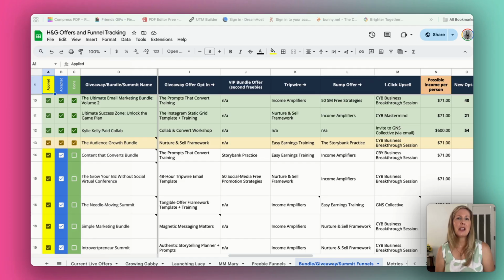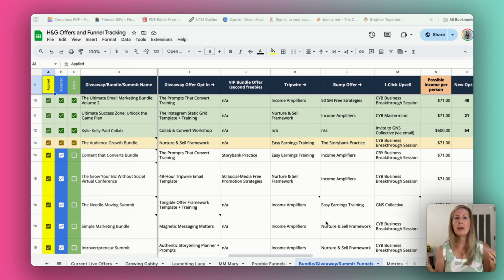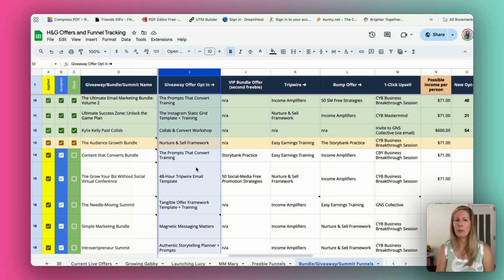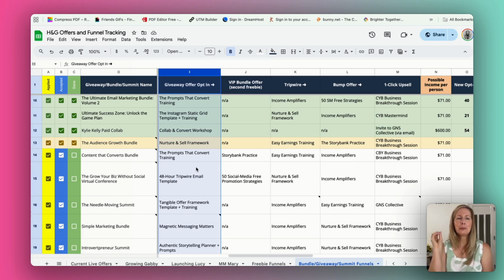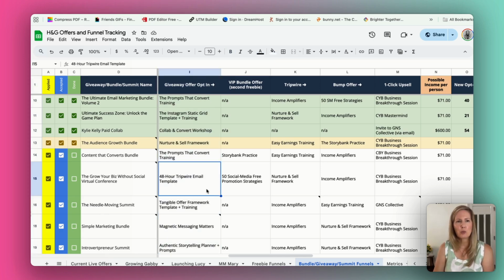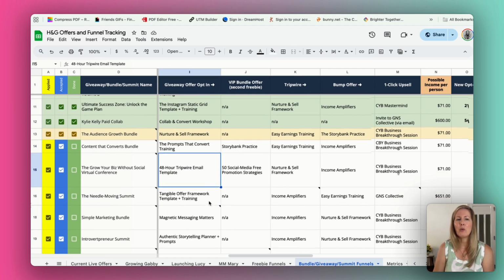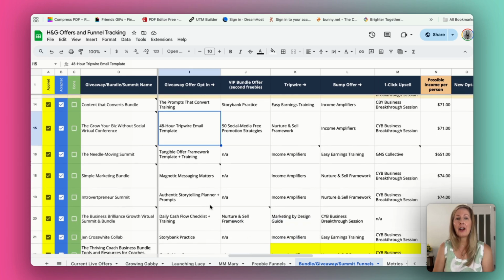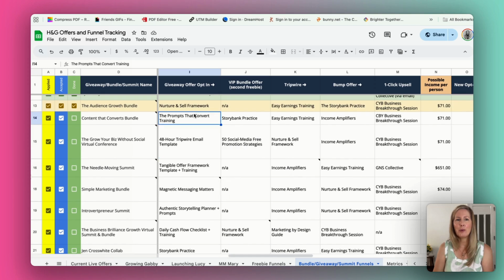Supercharge Your Email Growth: Your Complete Collaboration Plan (coaches & course creators)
Bring your email list growth strategy to life with a foolproof collaboration plan! In this video, we'll pull together all the best insights from our series to create a step-by-step plan that's ready to implement. Harness the power of collaborations to boost your growth, income, and visibility effortlessly.

🎯 In this video, you'll learn:

- How to set clear growth goals and identify the perfect collaborators.
- Steps to craft a winning collaboration proposal that benefits everyone.
- Tactics for executing and evaluating your collaboration's success.

Ready to see exponential growth in your email list? Let’s put your collaboration plan into action and start achieving more, together!

👉 Want to dive even deeper? Check out my training program, Collaborate & Convert, for extensive strategies and insider tips to elevate your successes!